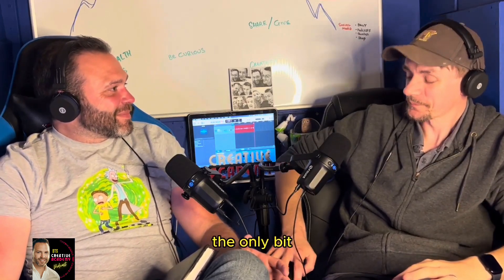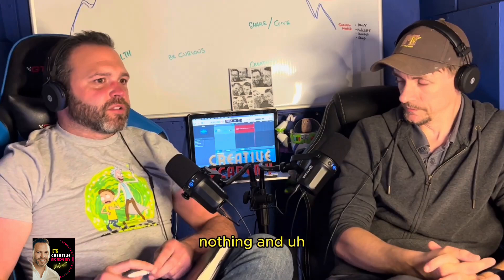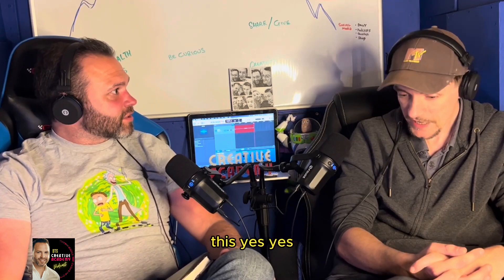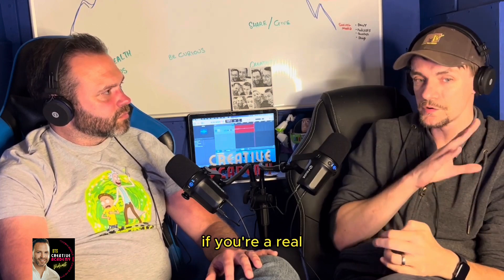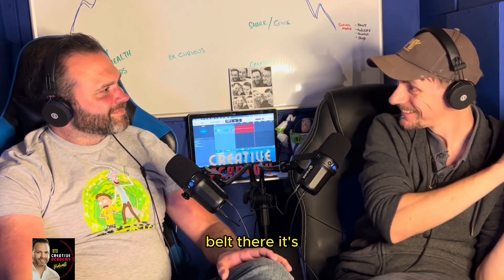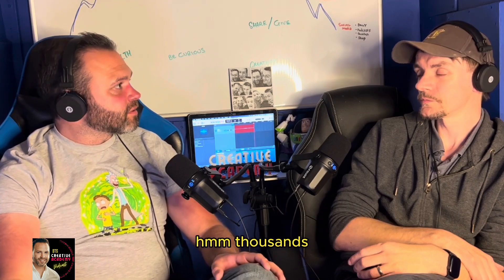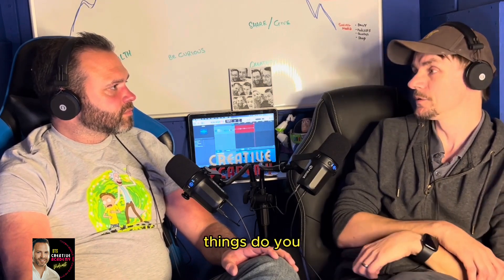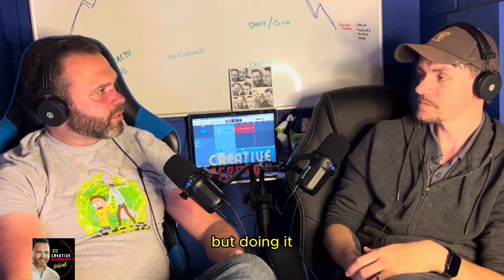Unlocking Cosplay Join the Creative Community on a Budget!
Join us for an engaging discussion on the vibrant cosplay community! Our speakers dive into the collaborative spirit, the costs of attending Comic-Con, and share tips for starting cosplay without breaking the bank. Perfect for fans and aspiring cosplayers alike!